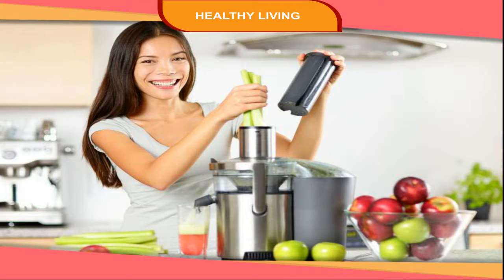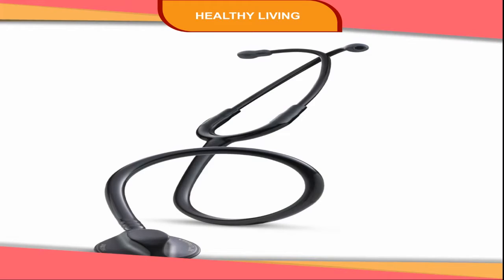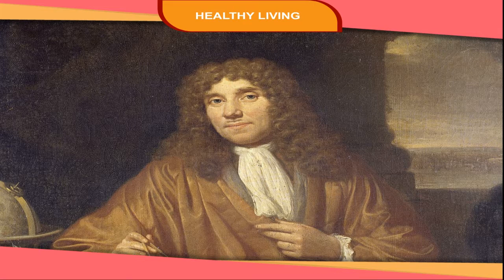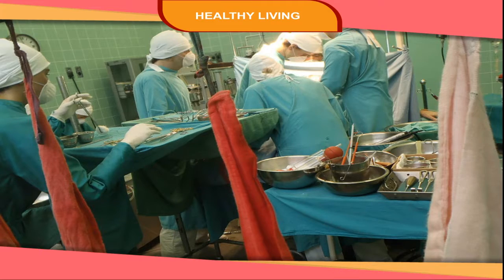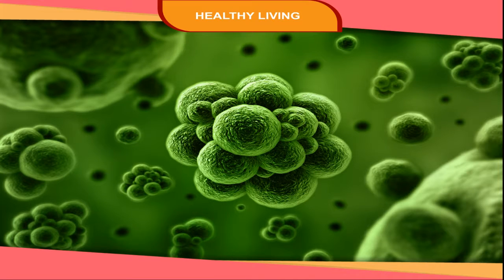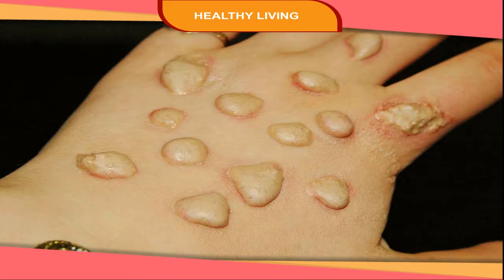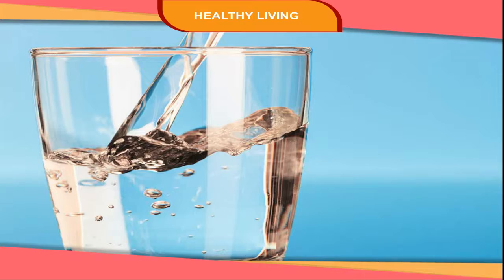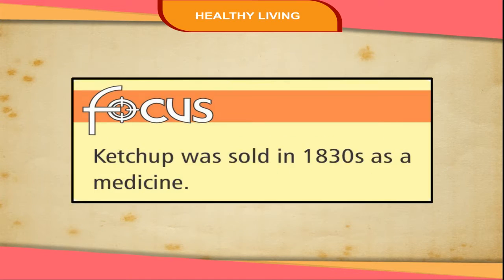Healthy living Unit 3 L-11 SST Book -5